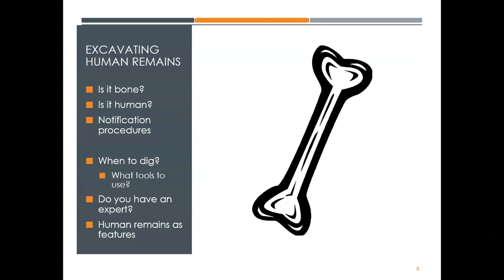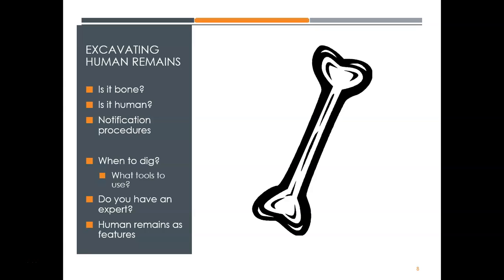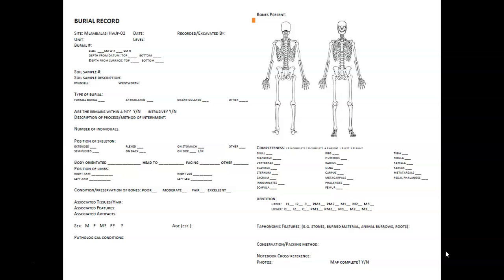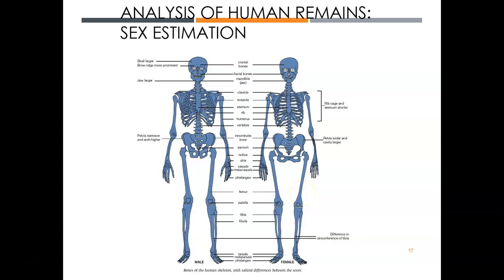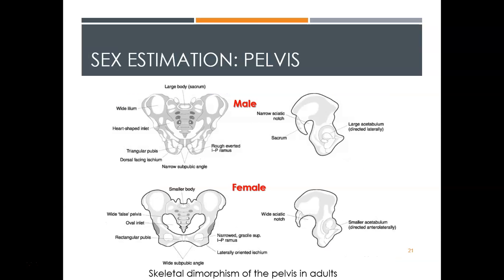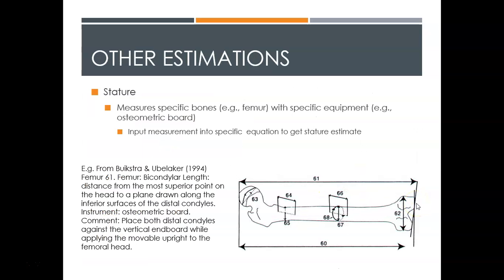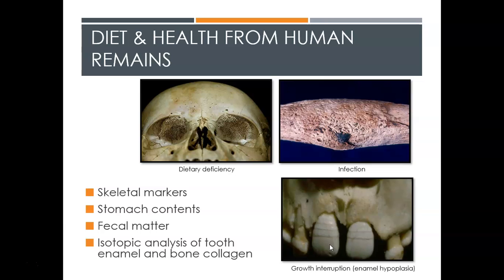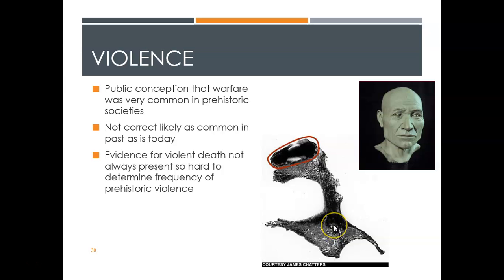Anth206 Week 10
In this video, Dr. Biittner introduces and explains some core concepts in the archaeology of human remains or bioarchaeology.

CW: images of human skeletal remains